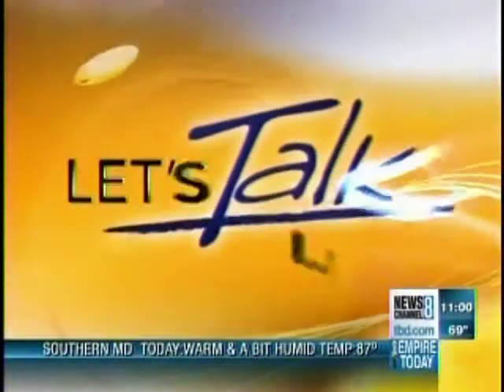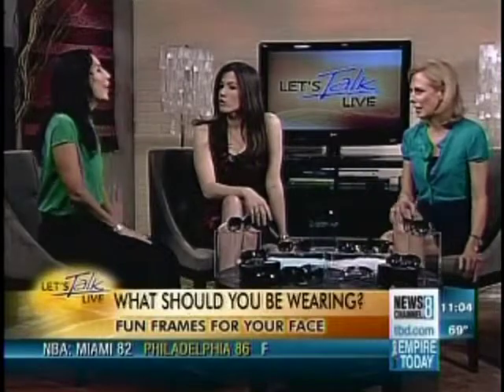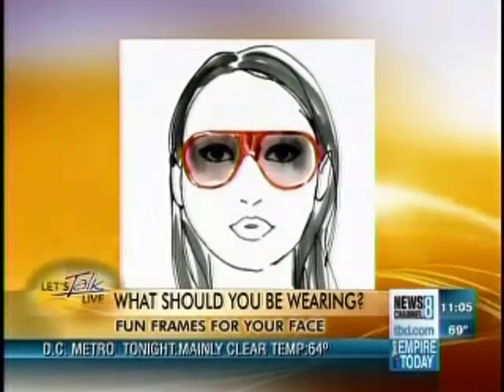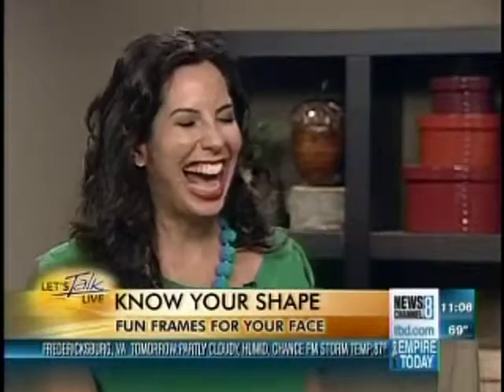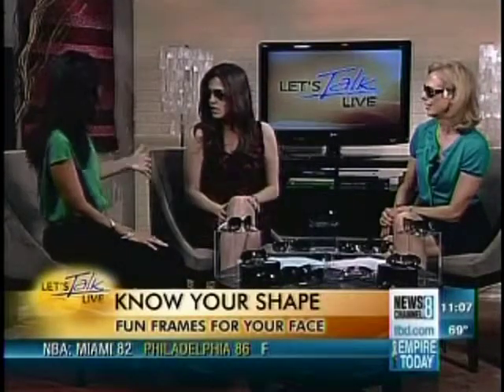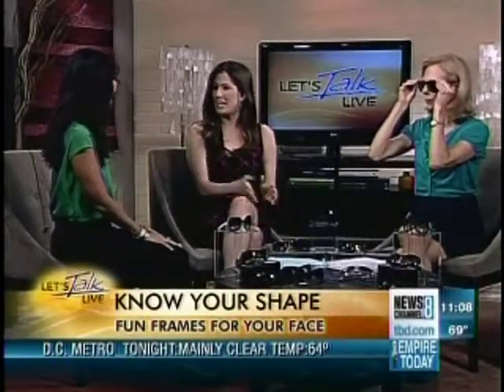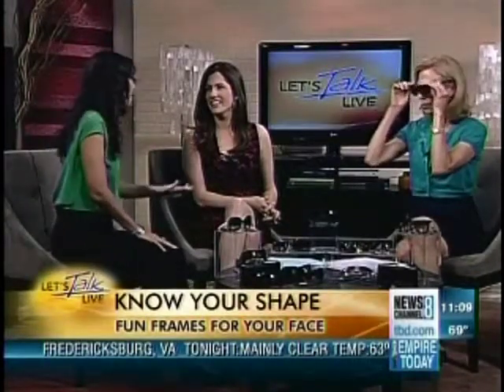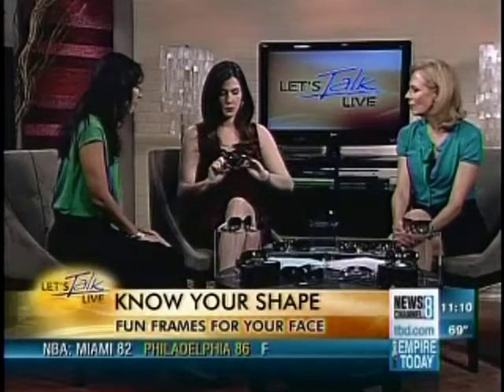Shop for Sunglasses - Find your Face Shape!